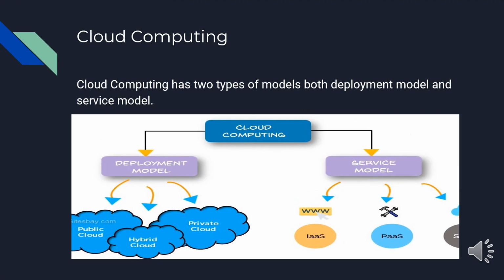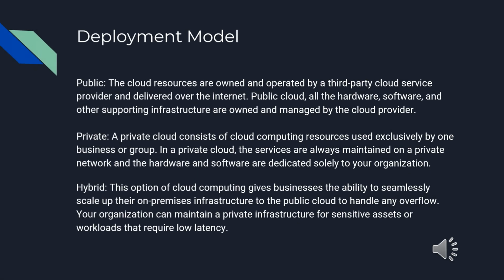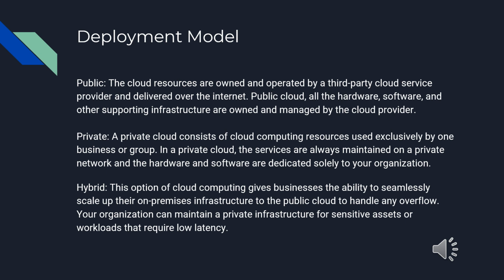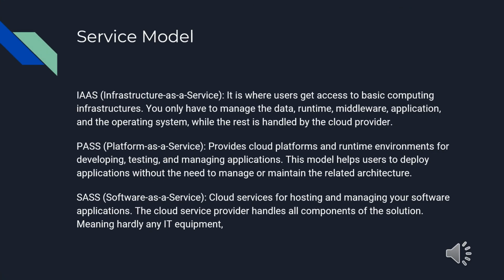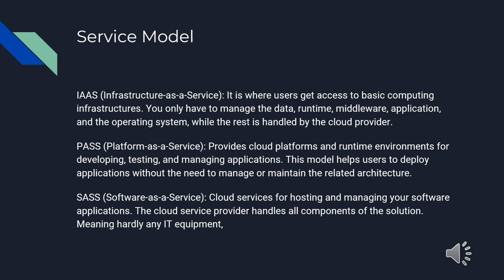CIST1001 Cloud Computing - Jenny and Ginesse